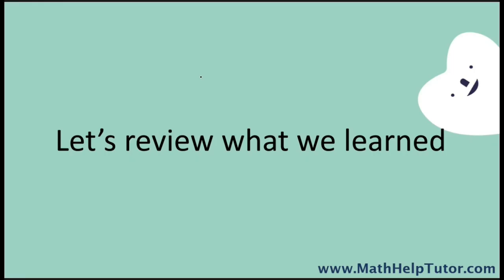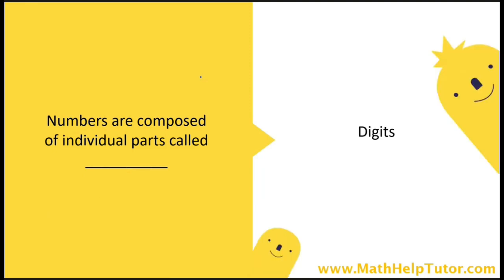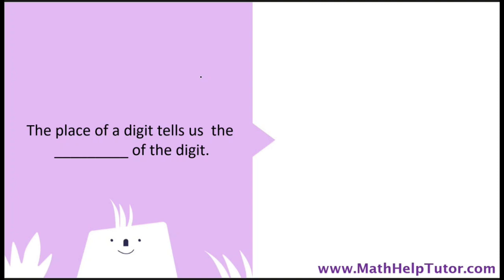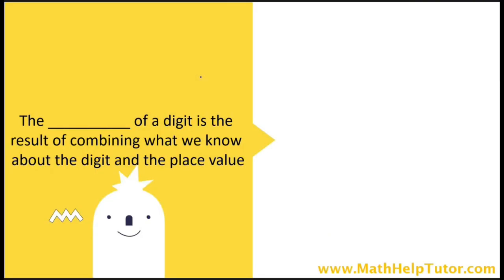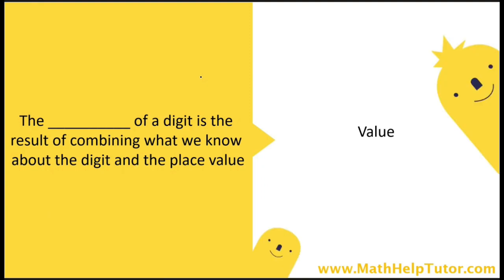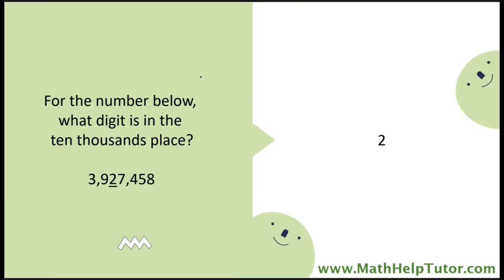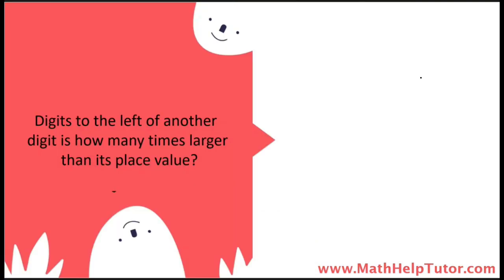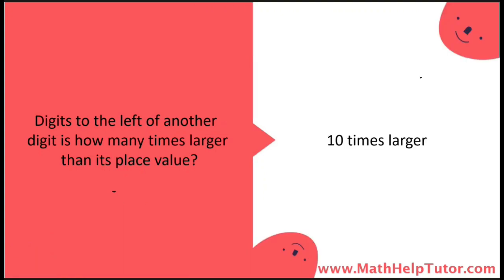Review about Digits | Digit Values and Digit Places Lesson 6/6 | MathHelpTutor.com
Hi there!
This video series will teach you what digits, places, and digit values are.  It even includes a discussion about digit places up to the millions place.